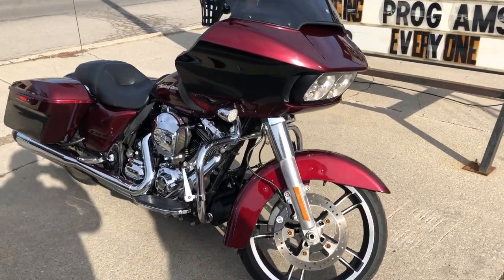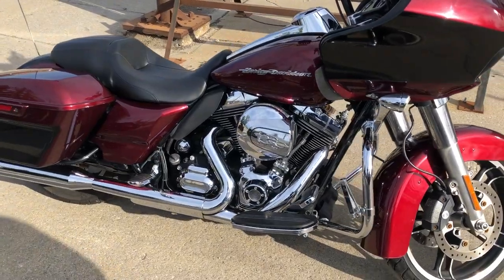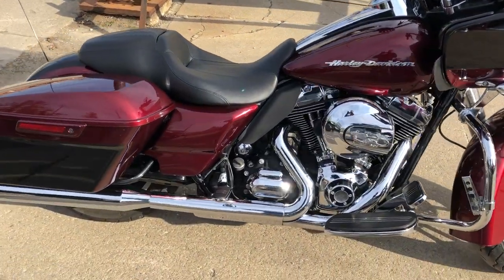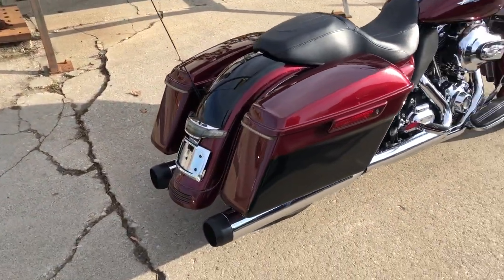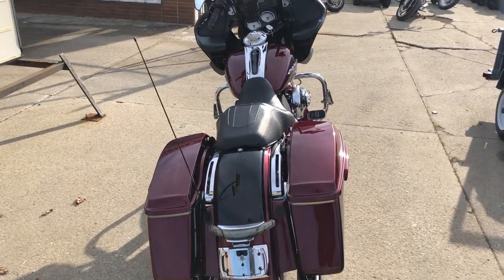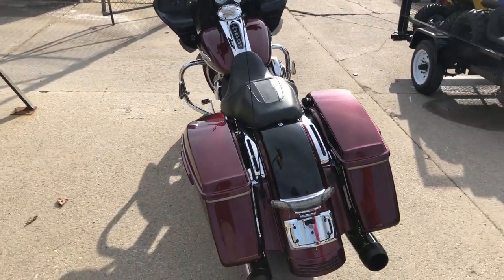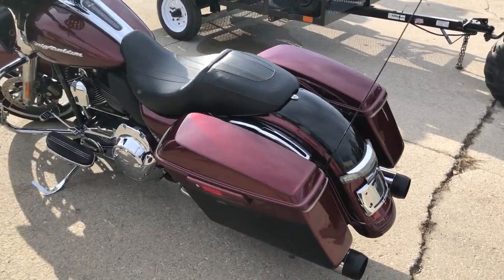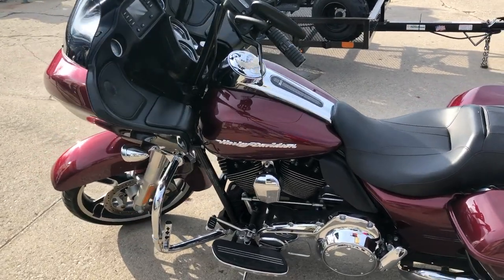2015 HARLEY FLTRX FOR SALE IN MI U6820